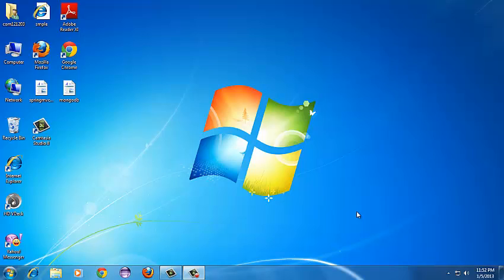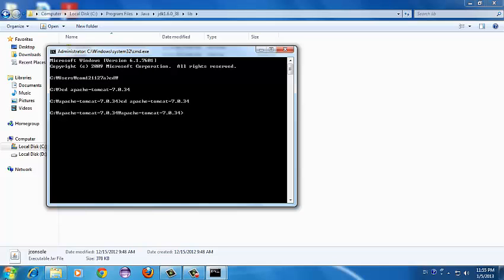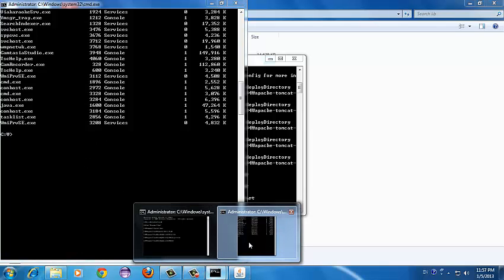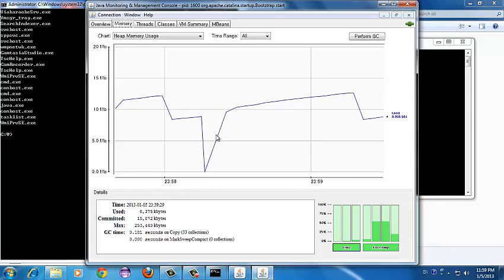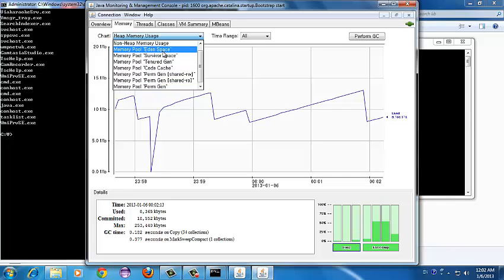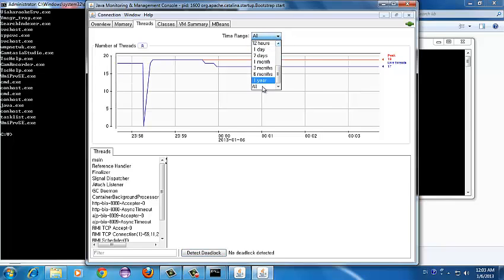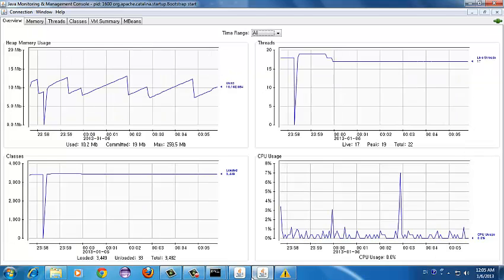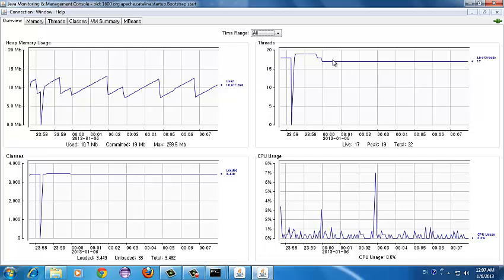Jconsole Basic Tutorial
just a basic tutorial to know how to start the jconsole for a local application and for more information can refer